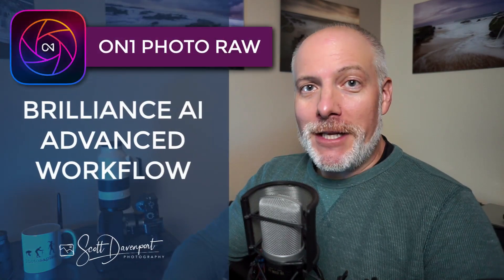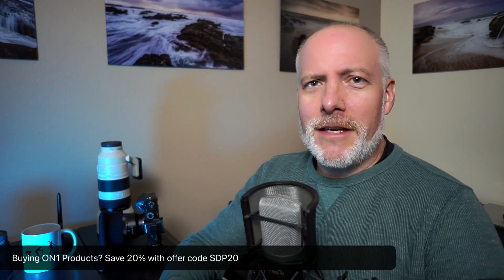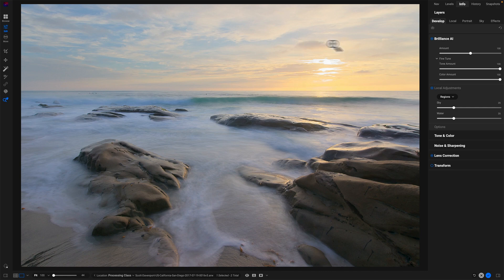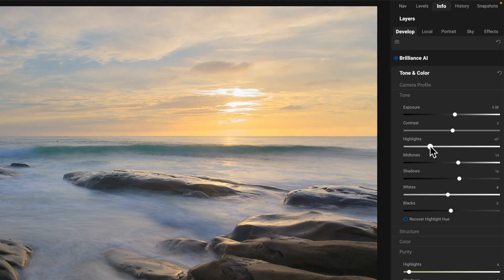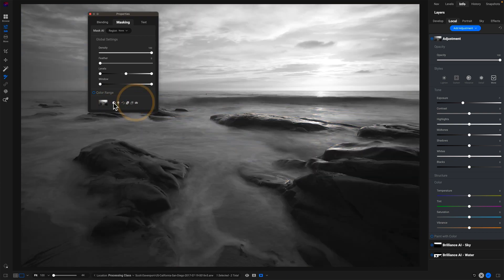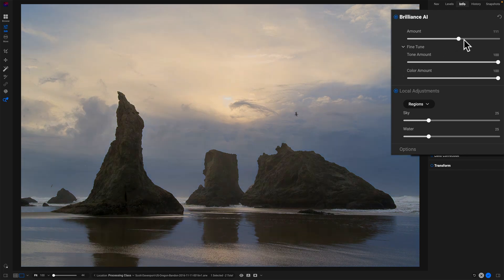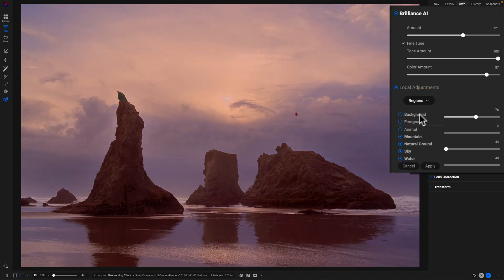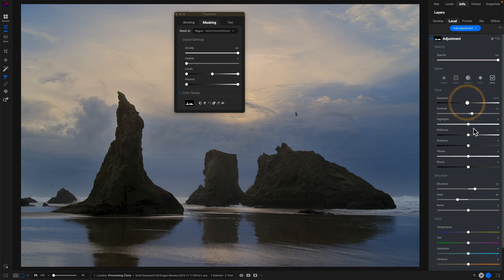Brilliance AI - Advanced Workflow - ON1 Photo RAW 2024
This video is part of a mini-series for the Brilliance AI feature in ON1 Photo RAW 2024.

ON1 has released Photo RAW 2024 and the premier feature is Brilliance AI. Brilliance AI is a new control that automates many of the up-front tasks you would normally do during editing. For an introduction to Brilliance AI and how it works, watch my overview video:

In this video, I’ll show you an intermediate workflow using Brilliance AI in Develop in the Edit module. Advanced is a little bit of a misnomer… because Brilliance AI is easy to use. The goal of this video is to help you understand when you’re leveraged Brilliance AI for a good portion of your editing, and you need to step outside of it to address tonal corrections or other adjustments Brilliance AI does not handle.

I’ll share two cases where Brilliance AI is a great starting point, yet knowing when to pop outside of it and use other tools in Photo RAW is a faster path to finishing your edits and having your final photo.

00:00 An Advanced Workflow with Brilliance AI In ON1 Photo RAW 2024
00:40 Use Discount Code SDP20 To Save 20% on ON1 Products
00:56 Advanced Means Knowing Where Brilliance AI Stops And Your Style Begins
02:11 Example 1 - Messy Highlights
06:23 Example 2 - Region Detection Limitations
10:40 Wrap-up